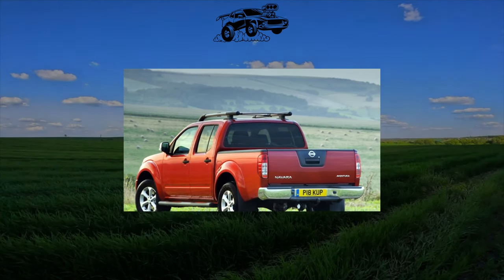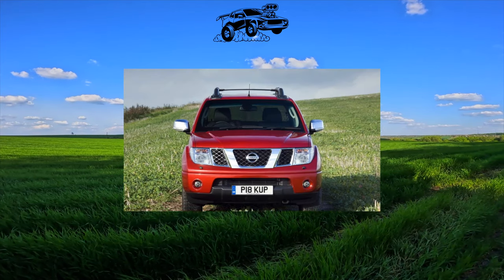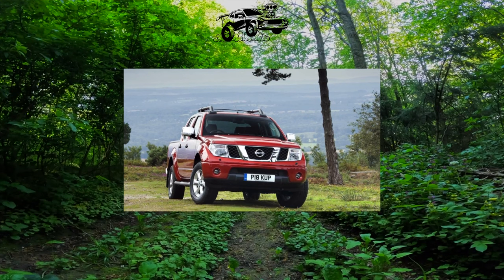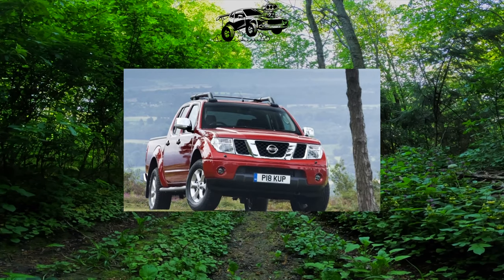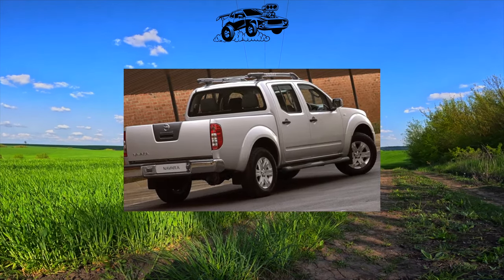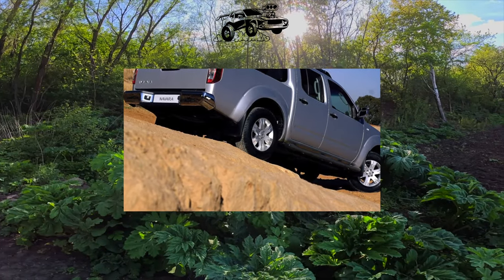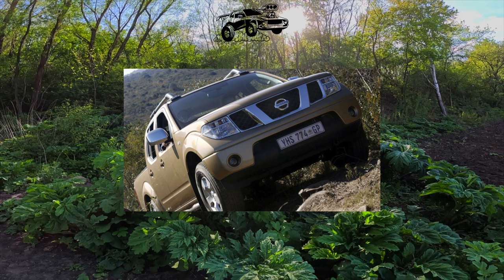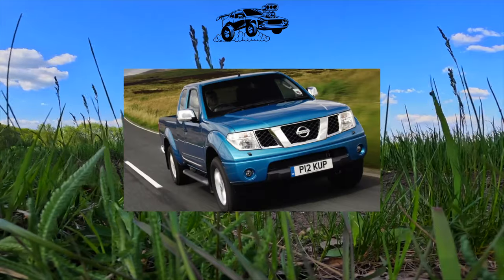What are the cons of owning a Nissan Navara D40?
The most common problems with a used Nissan Navara D40?